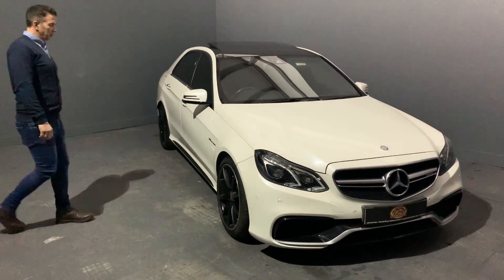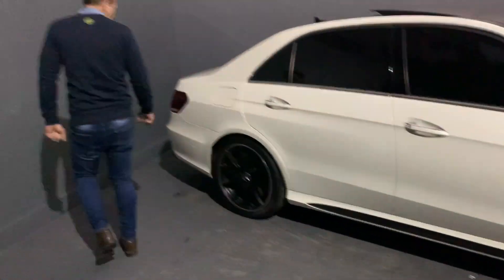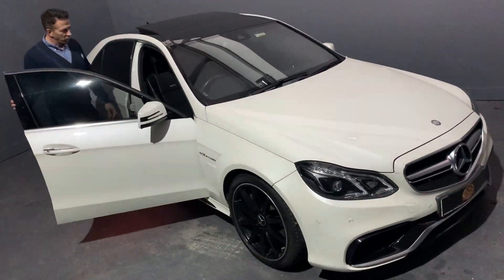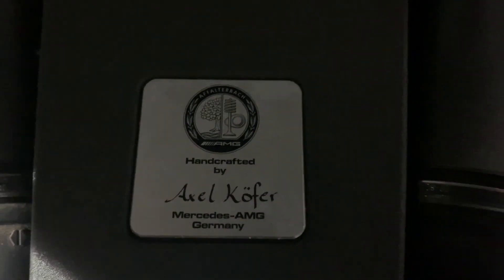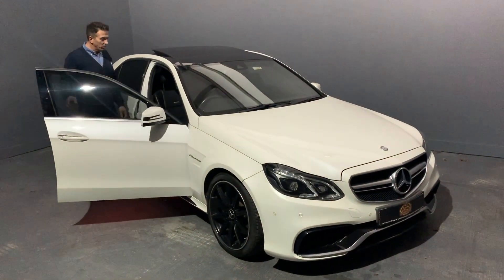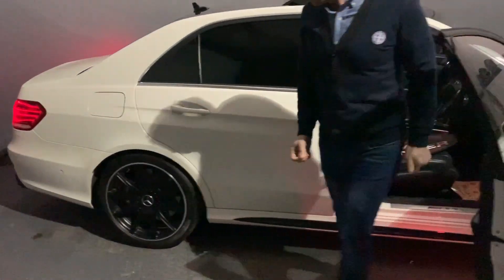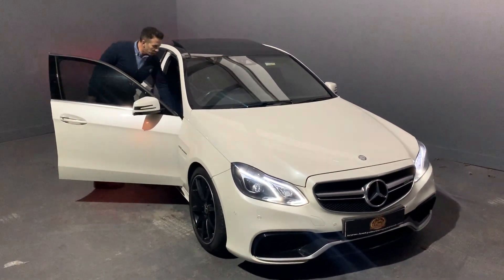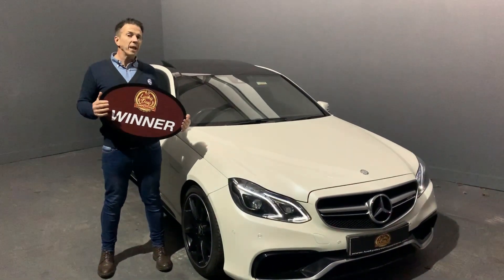Mercedes e63 AMG £23.50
🔥Win this Mercedes E63 Amg for only £23.50🔥 Limited to 1250 tickets